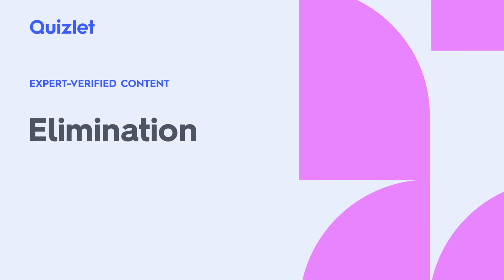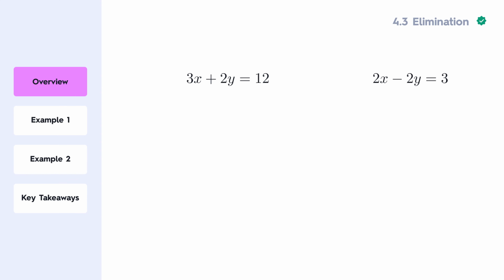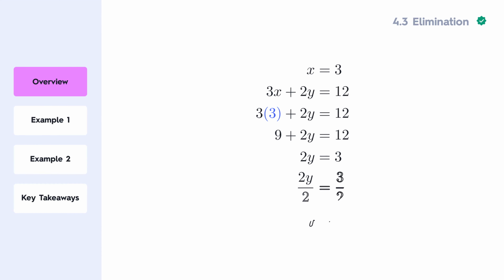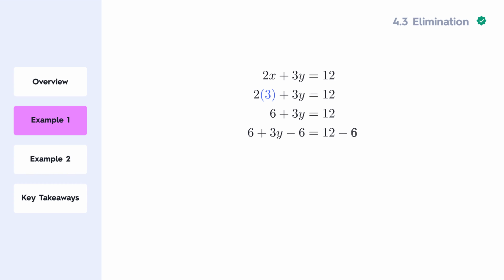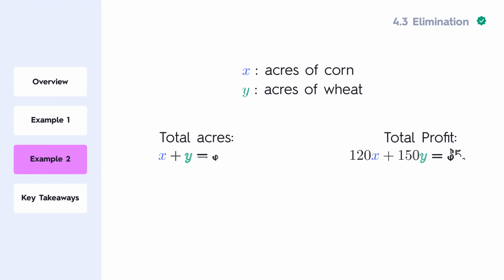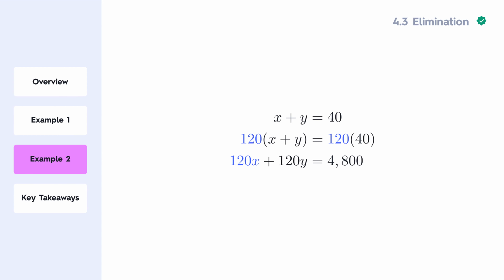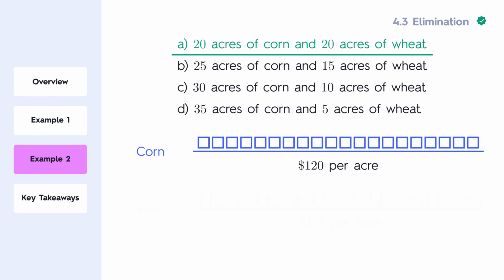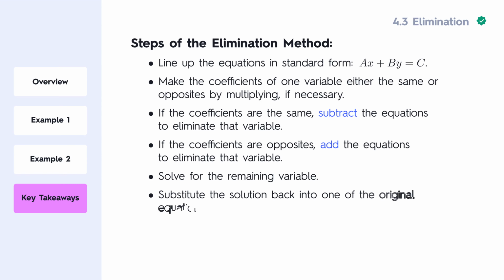How to Solve Systems Algebraically using Elimination - SAT® Math:4.3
Master the elimination method to solve systems of equations algebraically.

This video provides practical tips and strategies to tackle these problems efficiently on the SAT®.